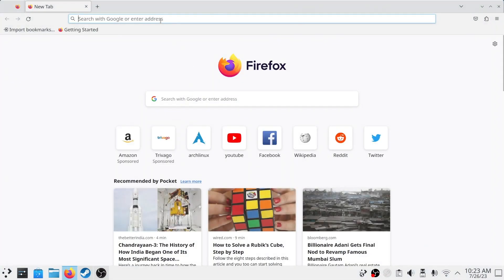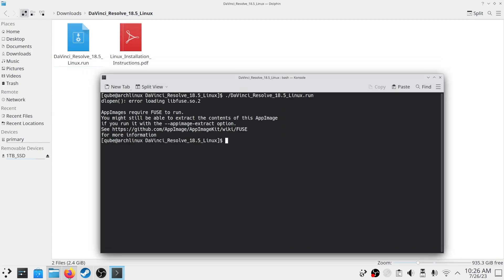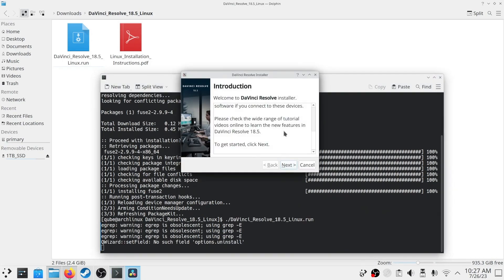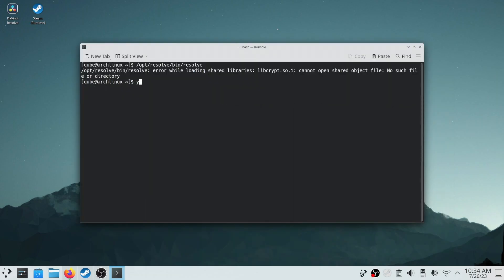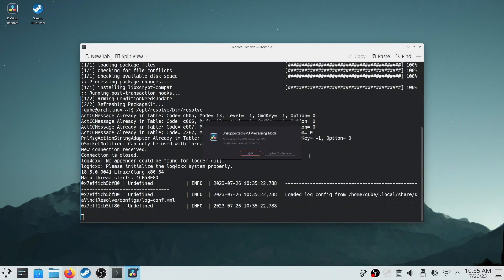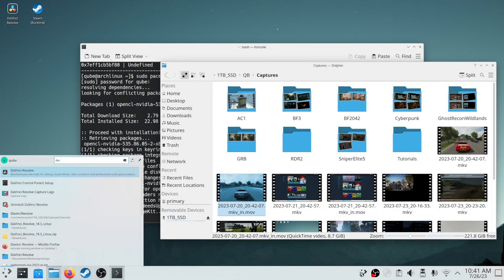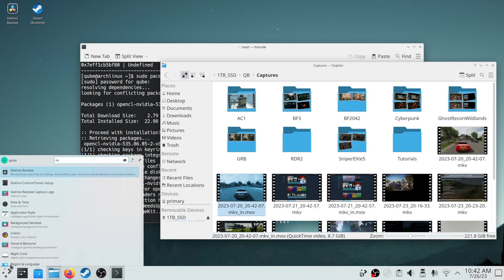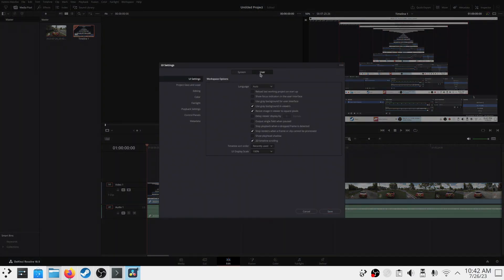How to install DaVinci Resolve on Linux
Environmental Variables:
__NV_PRIME_RENDER_OFFLOAD=1 __GLX_VENDOR_LIBRARY_NAME=nvidia __VK_LAYER_NV_optimus=NVIDIA_only VK_ICD_FILENAMES=/usr/share/vulkan/icd.d/nvidia_icd.json

My Specs:

Laptop : HP Omen 16
RAM: 16GB
CPU: AMD Ryzen 7 6800H with Radeon Graphics (16) @ 3.200GHz
GPU: NVIDIA Geforce RTX 3070 Ti Laptop GPU

linux
linux commands
linux mint
linux interview questions and answers for experienced
linux administrator
linuxndroid